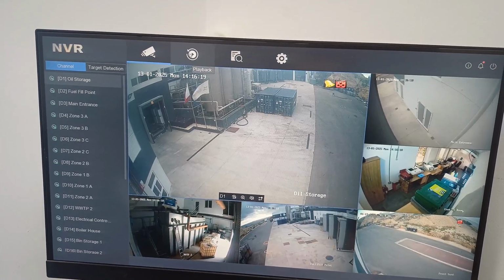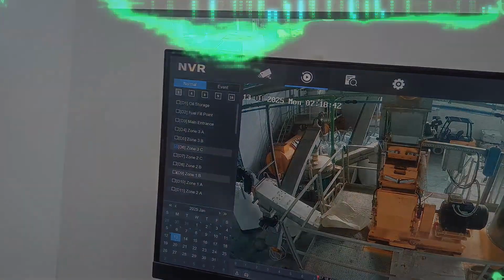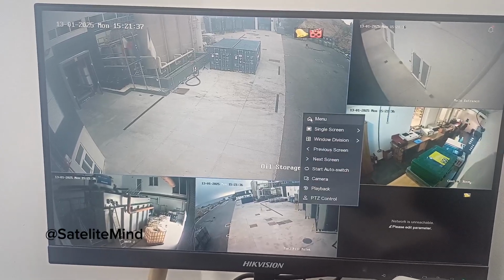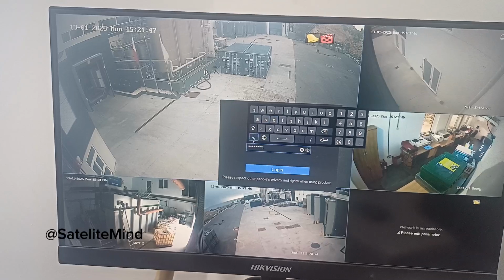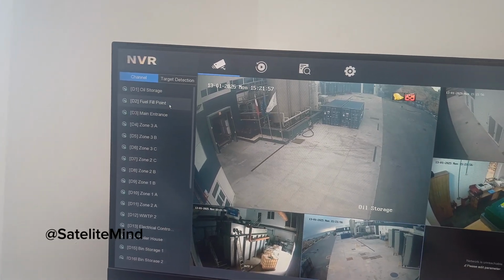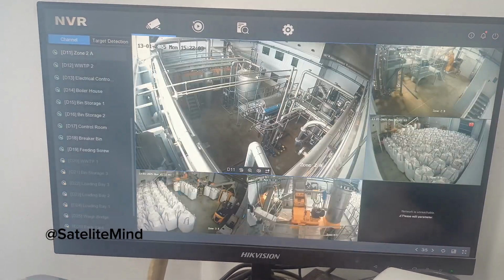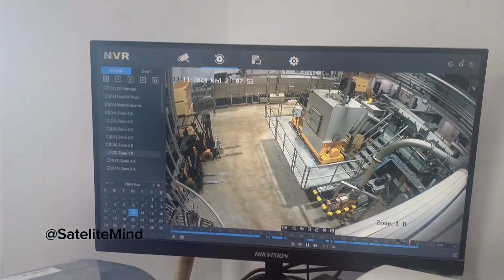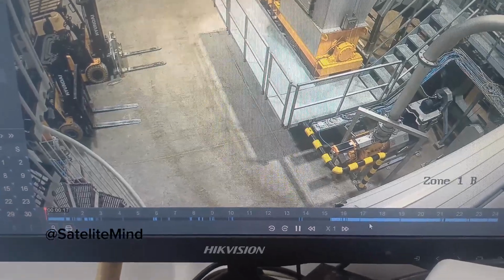How to check HIKVISION NVR Recorded Video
Video Description

Short Introduction:
"Learn how to easily check recorded videos on your HIKVISION NVR with this step-by-step guide. Perfect for beginners and pros alike!"

Main Content Summary:

Navigate the HIKVISION NVR interface

Search and play back recorded footage

Tips for efficient video management

Follow us for updates: [Your social media links]

Thumbnail Suggestions

Clean image of the HIKVISION NVR interface with text: "HIKVISION NVR Playback Guide"

Include a play button icon for better clickability.

Other Engagement Tips

Add timestamps in the description:

0:00 Introduction

0:30 Accessing NVR Menu

1:15 Searching Recorded Videos

2:30 Playback Settings

3:45 Pro Tips

End with an engaging line: "Still have questions? Drop them in the comments!"

Would you like assistance with creating the thumbnail or timestamps?